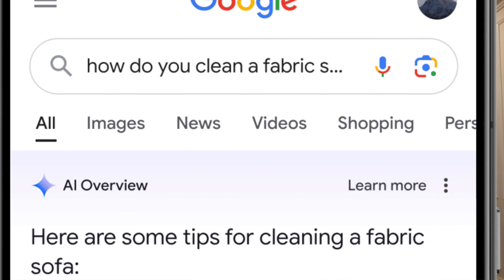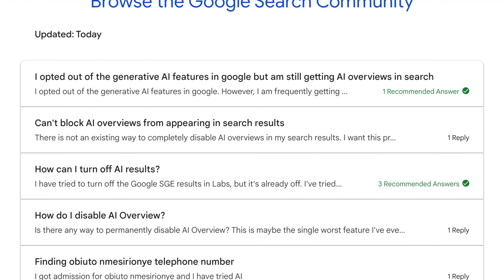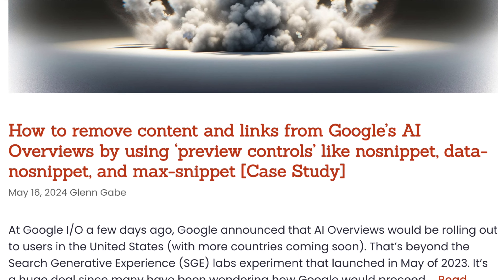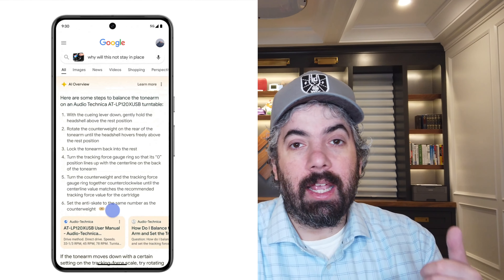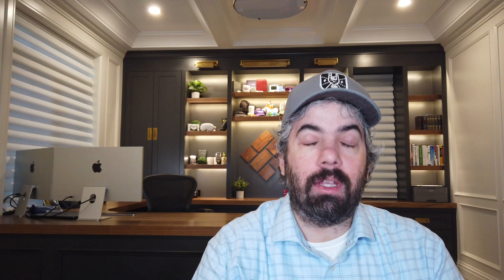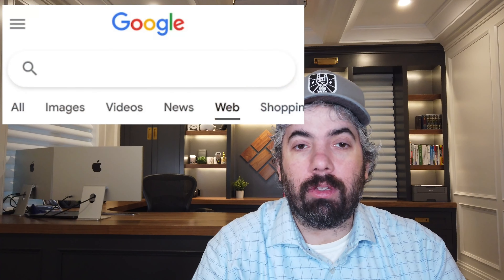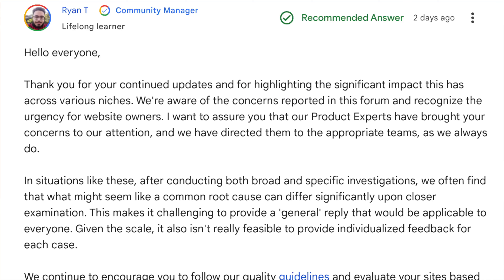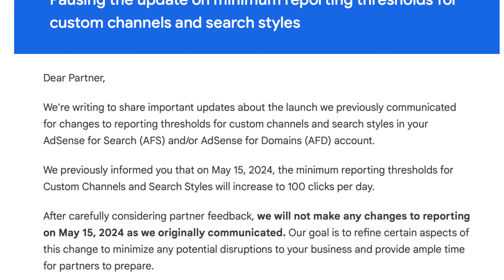Google AI Overviews, Ranking Volatility, Web Filter, Google Ads AI Summaries & More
Google announced they are rolling out AI Overviews in the US and many searchers want to turn it off, and some content creators want to opt out of them. Google also announced new AI search features that will roll out soon. OpenAI showed off their GPT-4o 24 hours before Google I/O and it was amazing. Google search results volatility has been super hearted all week long. Google confirmed it deindexed vast amounts of URLs in February. Google lifted some of the site reputation abuse manual actions earlier this week. Google said sites hit by the helpful content update can see a lift after the next core update. Google has read our feedback on our issues with search quality and changes may come, maybe. Google also might give us an automated action viewer in Search Console. Google also rolled out a web filter to see only text links in the search results. Google lowered the search ranking of some deepfake porn sites. Google locked down the complaint forum thread around images not showing in the search result snippets. Google may have a new local ranking signal, service areas. Google Local Service Ads tests messaging multiple businesses at once. Google Ads AI summaries are going live for some advertisers. Google Ads changed the functionality for suspended accounts. Google AdSense will not change the minimum reporting thresholds for channels. That was the search news this week at the Search Engine Roundtable.

SPONSOR: Wix Studio lets digital marketing agencies get all of the benefits Wix has to offer from best-in-class SEO capabilities to 99% up-time with the added value of an extensive client and team management system baked right into the platform.

0:00 - Introduction
0:55 - Google AI Overviews Launch In US Search Results
4:43 - Many Searchers Want To Turn Off Google AI Overviews
5:37 - Remove Your Content From Google's AI Overviews
6:18 - New Google AI Search Features Coming Soon - From Google I/O
7:40 - Google Tried To Steal OpenAI's Thunder 45 Minutes Prior To OpenAI's GPT-4o Announcement
8:50 - Continued Heated Google Search Ranking Volatility Through May 16th
9:17 - Google Search Confirms Deindexing Vast Amounts Of URLs In February 2024
10:08 - Google Lifts Some Site Reputation Abuse Policy Penalties
10:41 - Google: Sites Hit By Helpful Content Update Could See Improvements With Next Core Update If...
11:28 - Google: We Read Your Feedback On Search Quality & Changes May Come
12:20 - Google Automated Action Viewer In Search Console Might Happen?
13:11 - Google Web Filter Goes Live To Show Just Text Links
13:55 - Google Lowers Search Rankings Of Deepfake Porn Sites
14:28 - Google Locks Down Complaints Of Image Thumbnails Not Showing In Search
15:22 - Is Service Areas A New Google Local Ranking Factor?
15:51 - Google Local Service Ads Tests Message Multiple Businesses
16:23 - Google Ads AI Summaries Live For Some Advertisers
16:42 - Google Ads To Change Functionality For Suspended Accounts
16:59 - Google AdSense Will Not Change Minimum Reporting Thresholds
17:19 - Conclusion